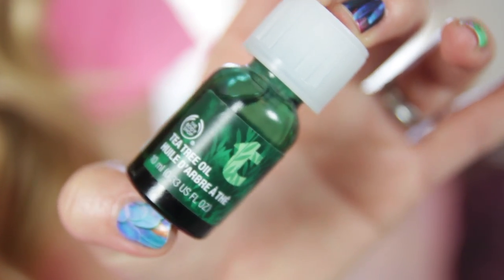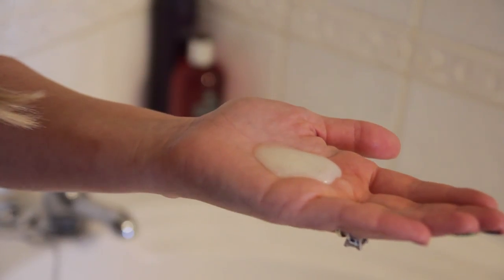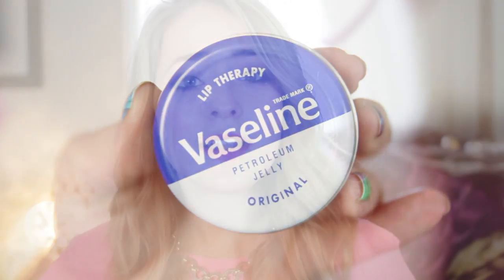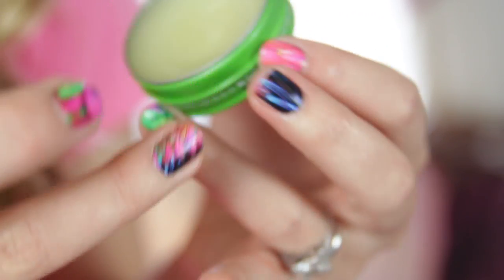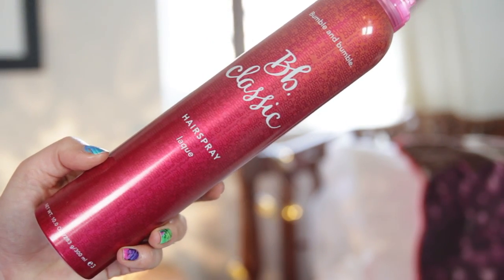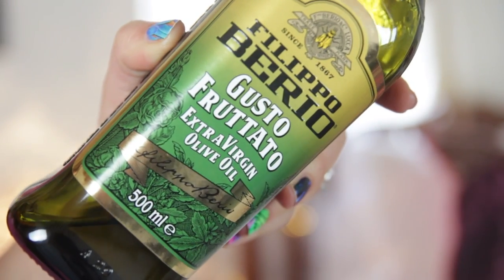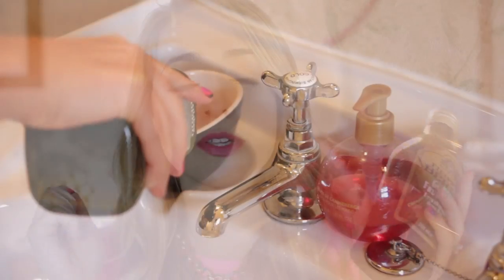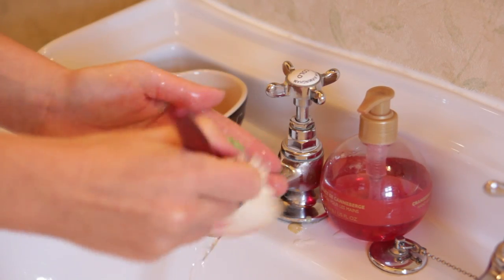My Makeup Bag Secret Weapons! | Fleur De Force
My makeup bag secret weapons! What are yours?!

Sticky tape strips from Scotch (I got mine from Hobbycraft)
Extra Virgin Olive Oil (available from any supermarket)

WHAT I'M WEARING:
Top: Wildfox
Necklace: J Crew
Makeup: Benefit Big Easy, NYX HD Concealer, Benefit Hoola Bronzer, Hourglass Ambient Blush in Mood Exposure, Urban Decay Naked 3 Palette Eyeshadows, Studio 10 Eyebrow Pencil, Kevyn Aucoin Candlelight Highlighter, Rimmel Colour Rush Balm in Viva Violet